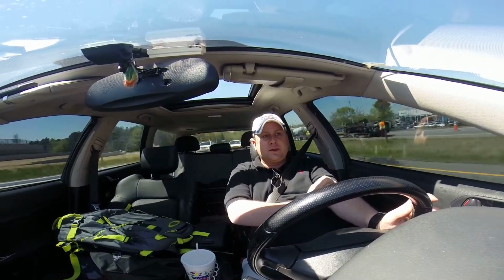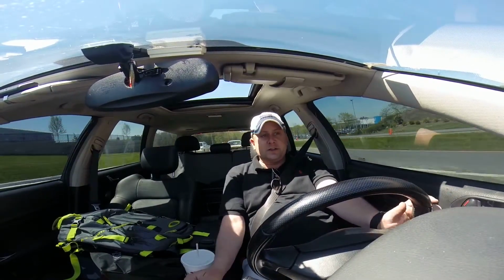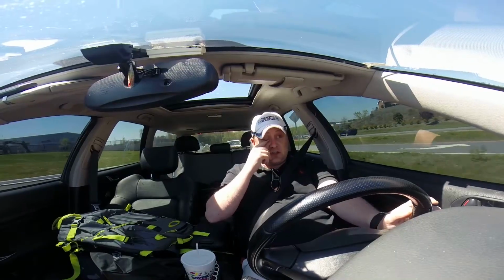Tom Burkart Recaps Ford GT40 by Superformance Ride at Olthoff Racing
By Tom Burkart -- Founder and Editor in Chief

The Best Car News, Expert Reviews and Artwork